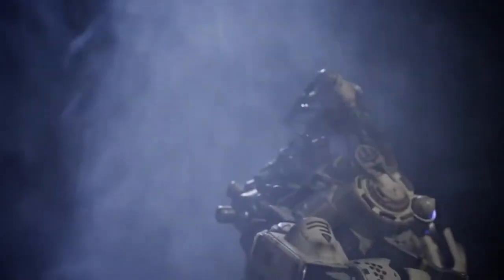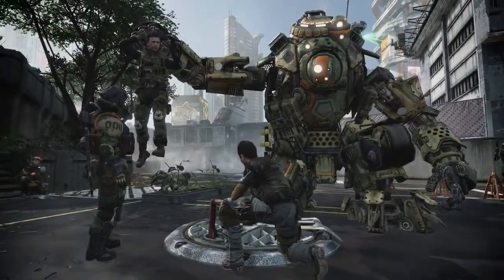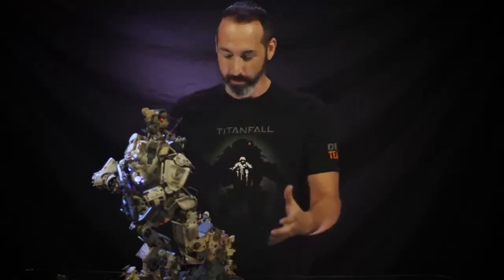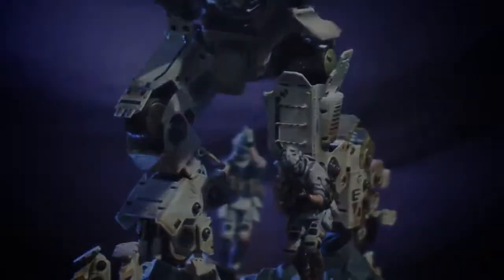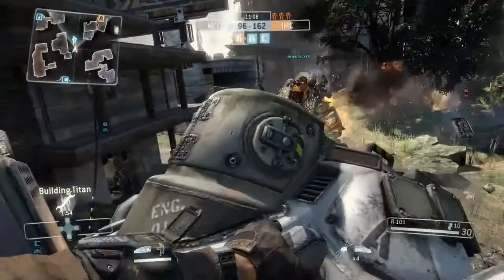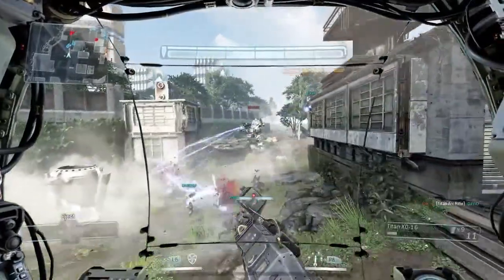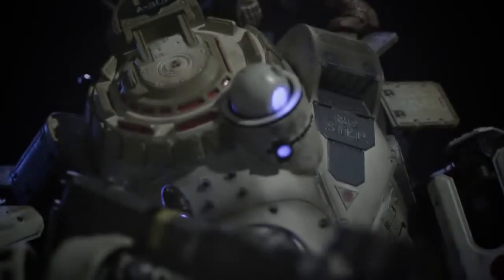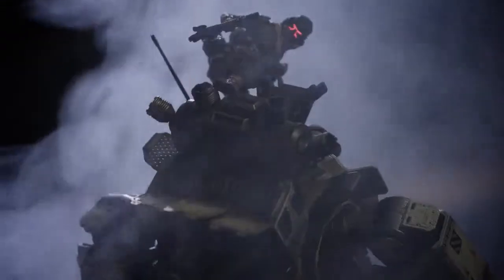TITANFALL Collector's Edition Trailer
New Video Games 2013 & 2014 Trailer Montage - PC, Playstation 3, PS4, Xbox 360, Xbox!

The best HD trailer of 2013's games on PS4, Xbox one, PC, Xbox 360 and PS3.

I invite you to express your opinion about those awesome releases by commenting on my videos!